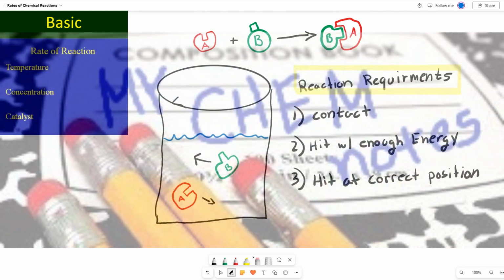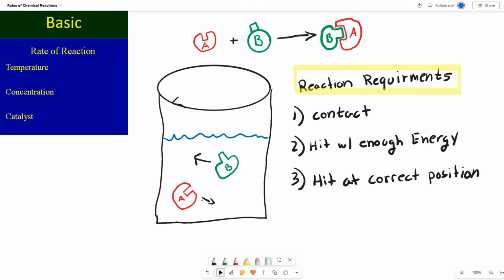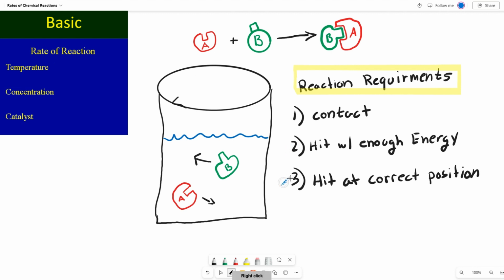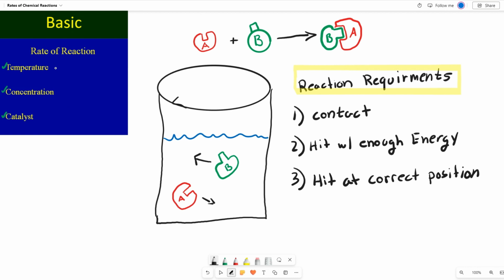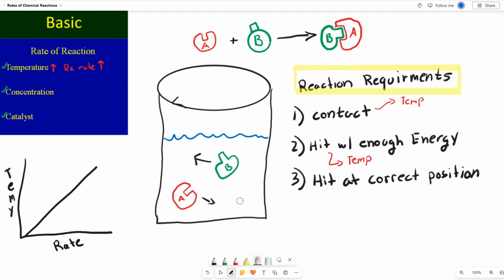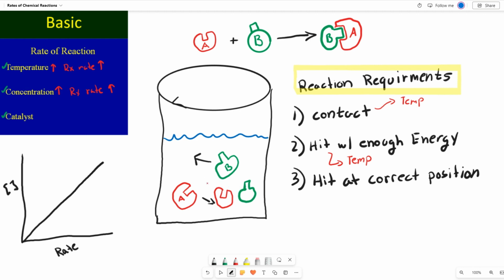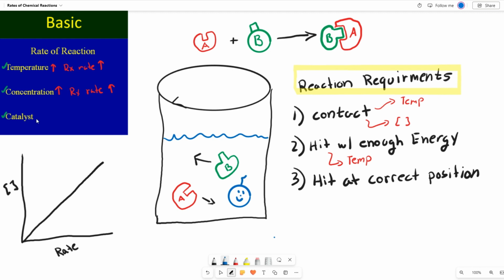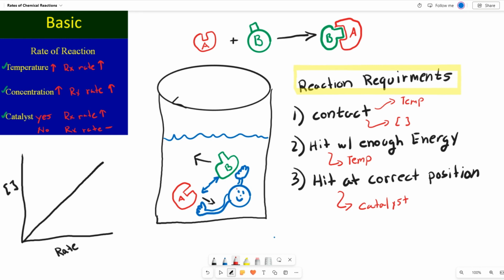Rates of Chemical Reactions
We examine the conditions that must occur for a reaction and then look at how Temperature, Concentration and Catalysts can increase the rate of a reaction.